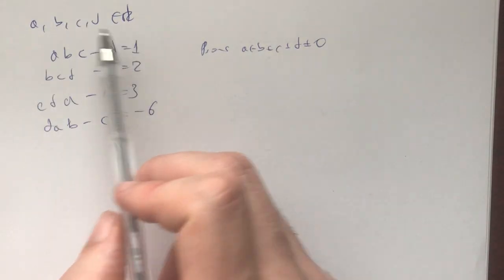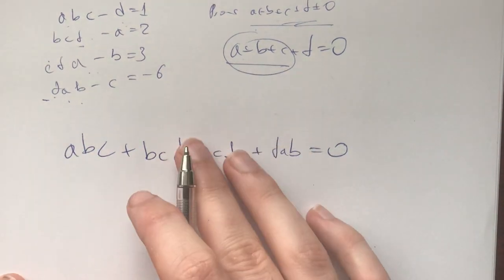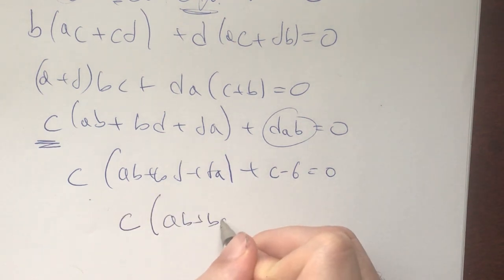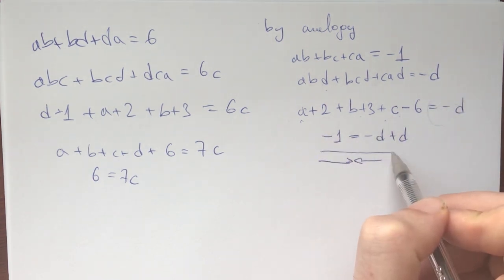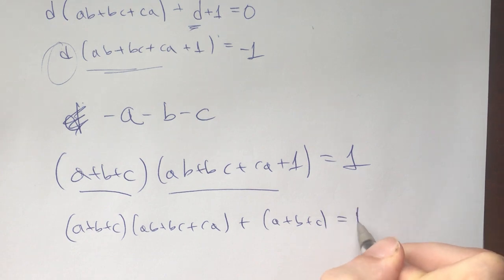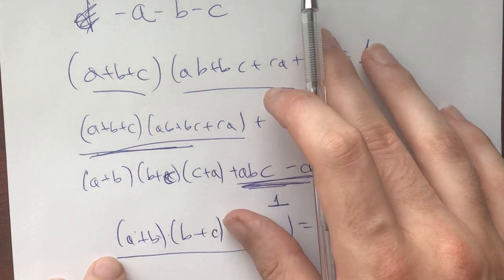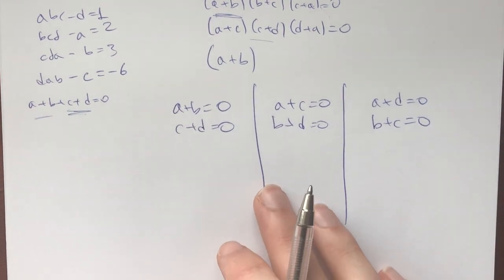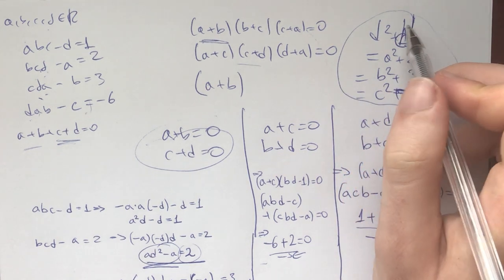Junior Balkan Math Olympiad 2010 - P1: A nice algebra to work your skills on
This is a cool algebra problem from the Junior Balkan Math Olympiad 2010.